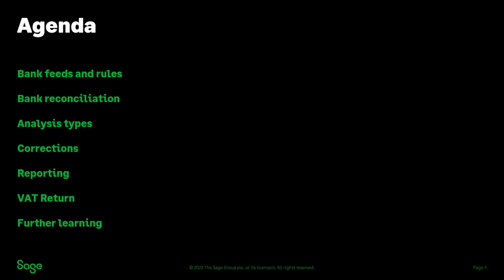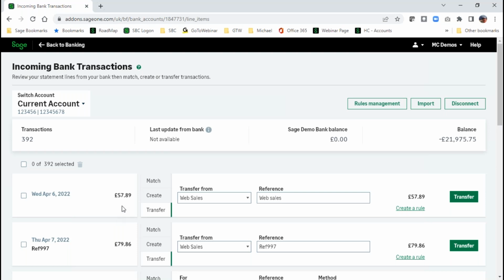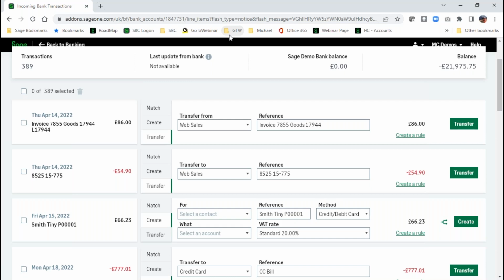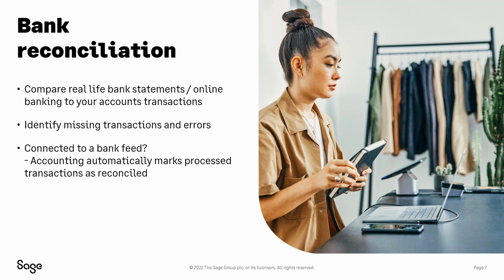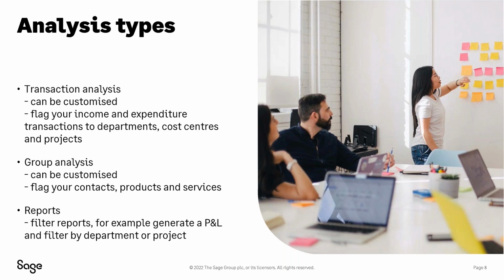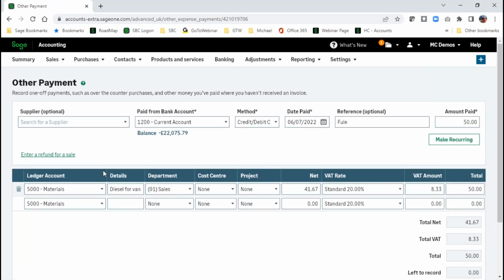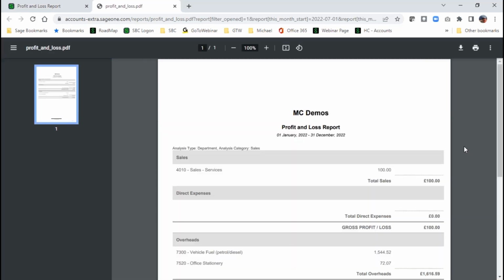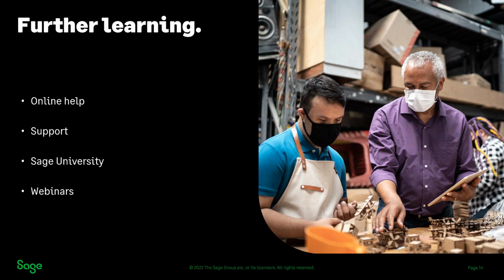Sage Business Cloud Accounting (UK) - Advanced features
Live webinar recording - 6 July 2022